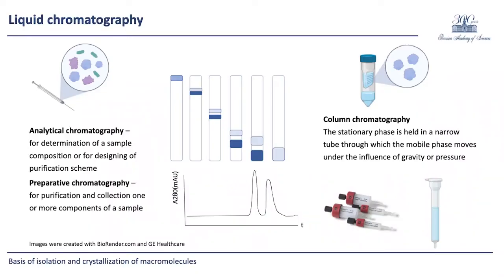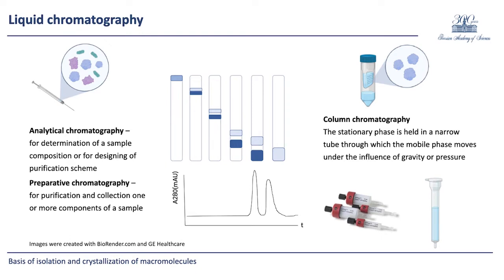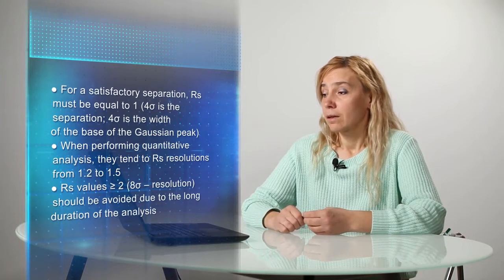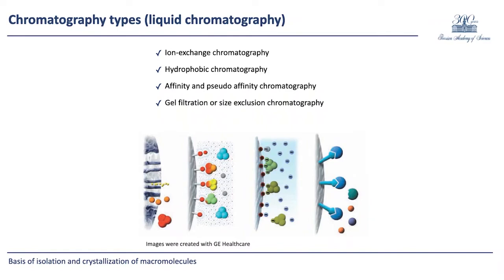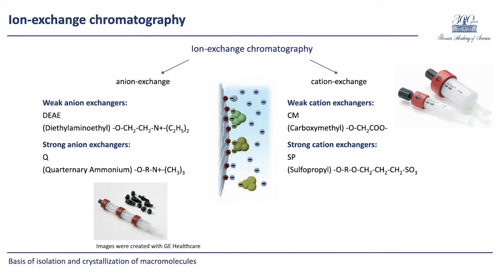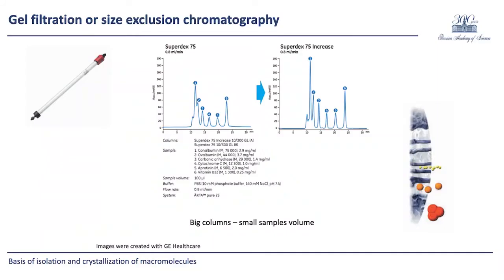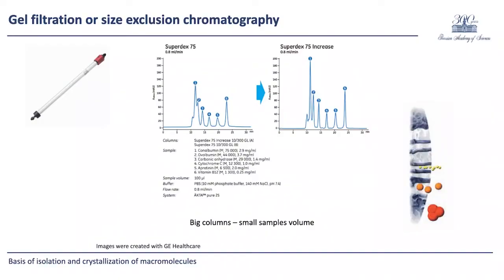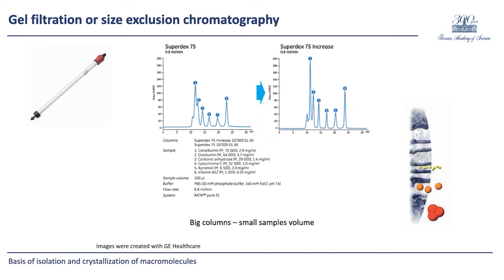Part 2 Protein purification